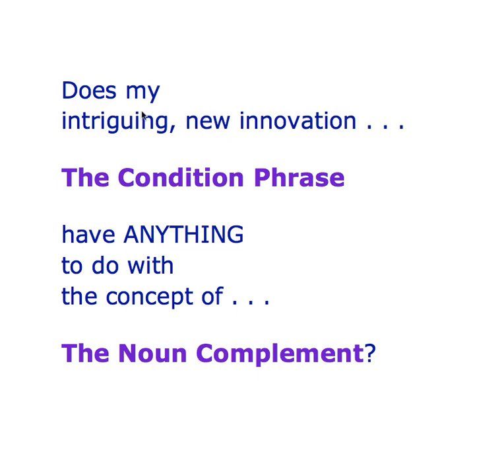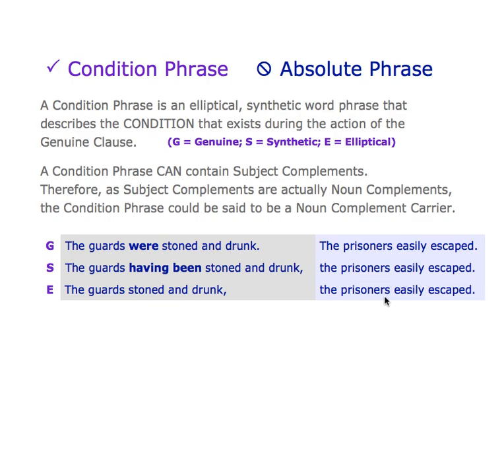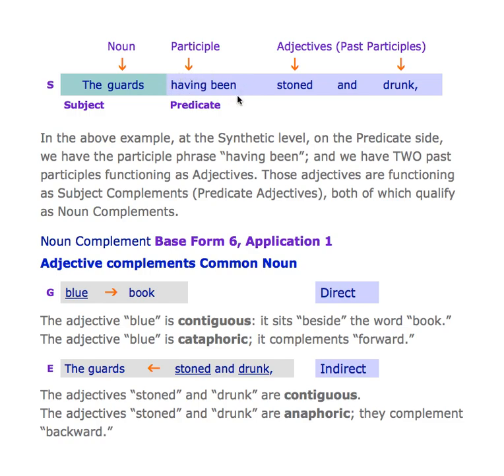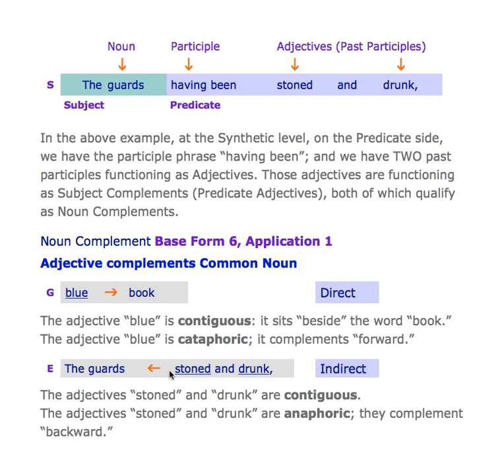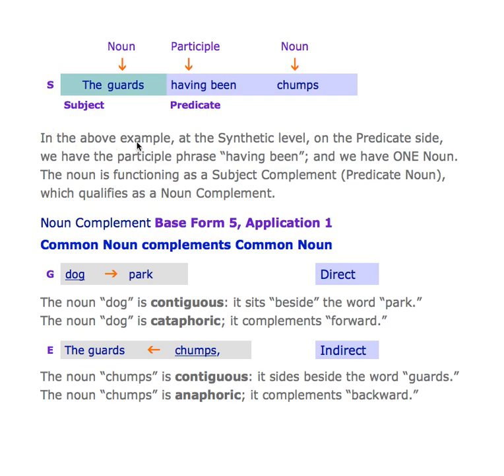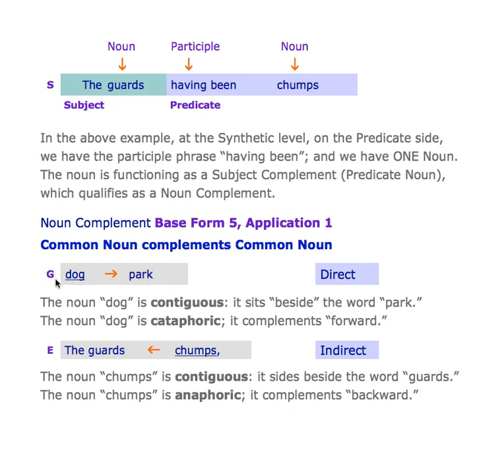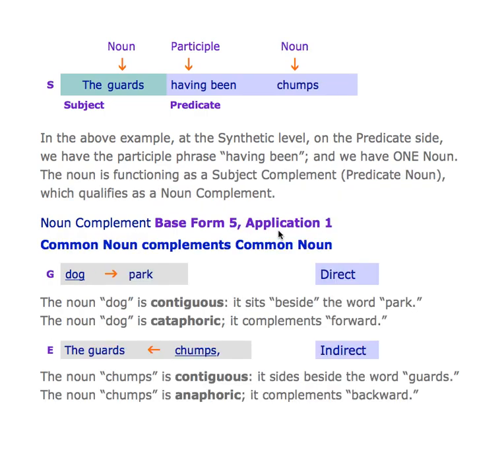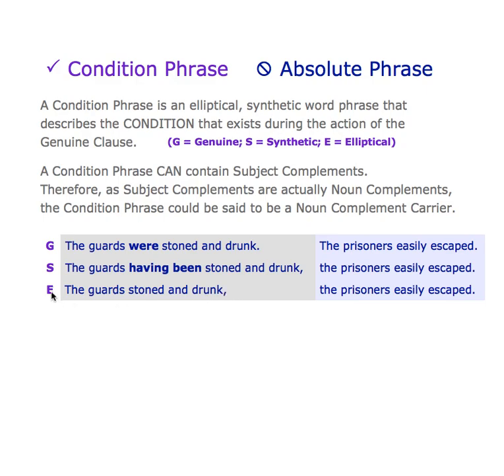The Condition Phrase: #2 The Noun Complement Element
In this video, I show that the "Noun Complement" element is evident in the Condition Phrase (formerly—and inaccurately—known as the Absolute Phrase).

ERROR ALERT: At 2:38, I SHOULD have said "PHRASE," NOT "sentence."
ERROR ALERT: At 10:15, I SHOULD have said "PHRASE," NOT "clause."

A Condition Phrase is an elliptical, synthetic word phrase that describes the CONDITION that exists during the action of the Genuine Clause. "Condition Phrase" is the most logical, most sensible name that can be applied to this structure.